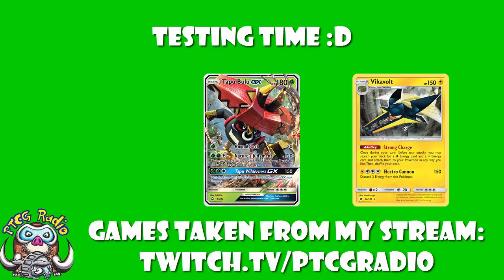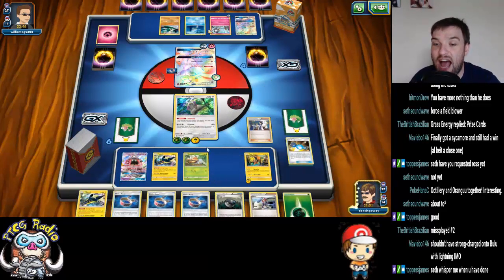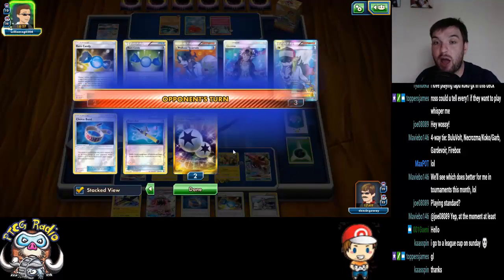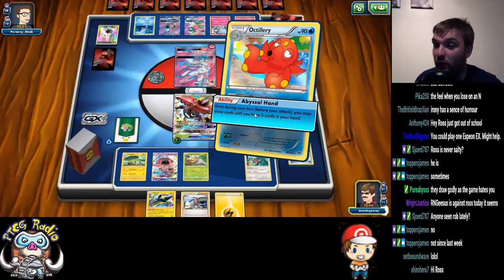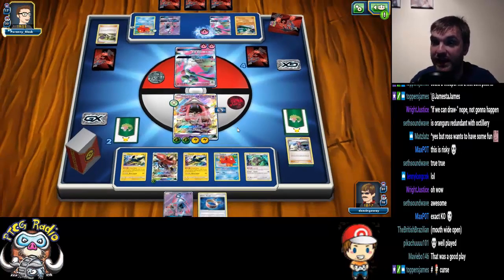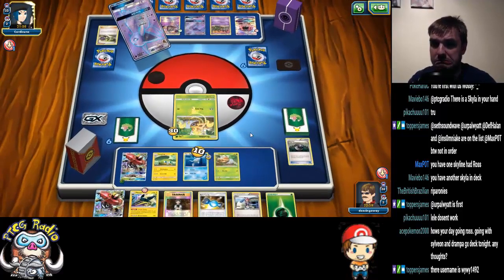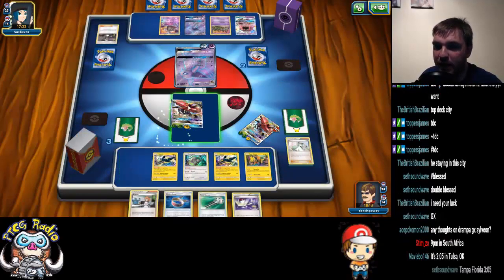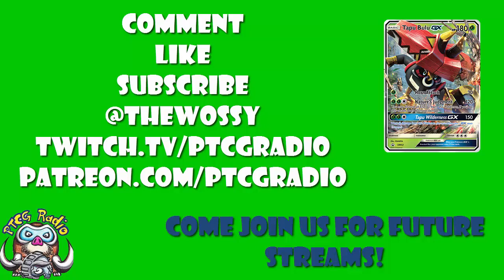VikaVolt / Tapu Bulu - Great Decklist! (explained and tested!) (Post-Rotation)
A bunch of people have been asking for my post-rotation Vikavolt / Tapu Bulu decklist so I thought I'd share it, and play some games so you can see how it works :)